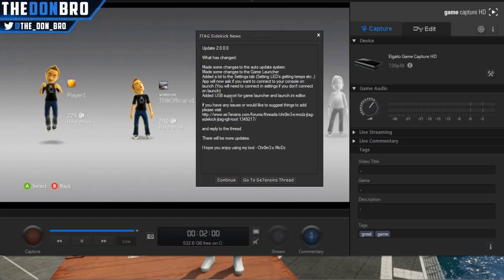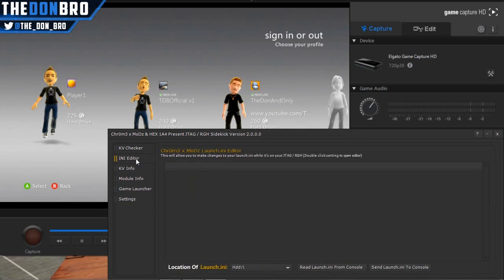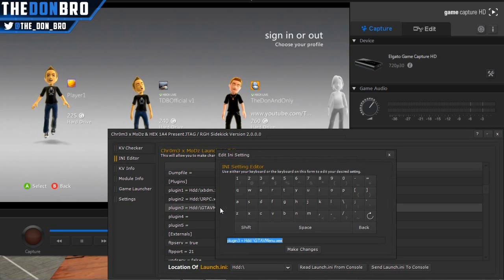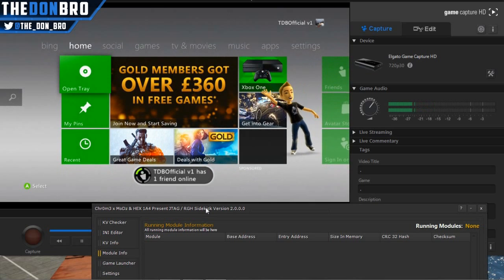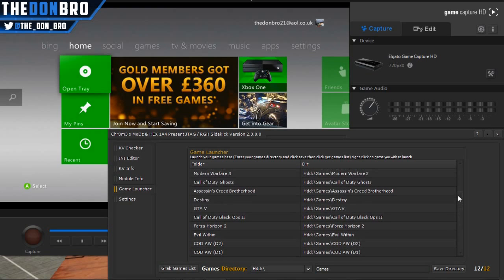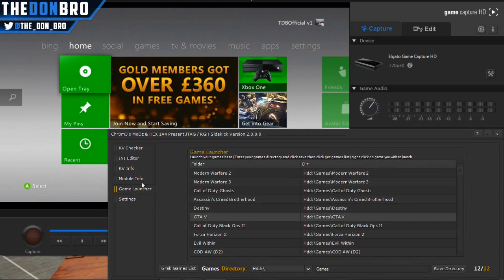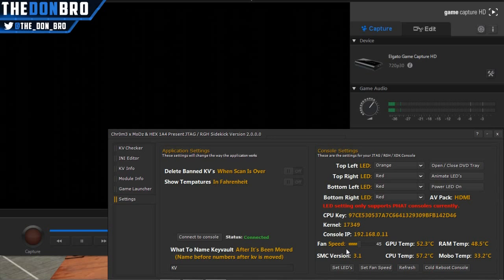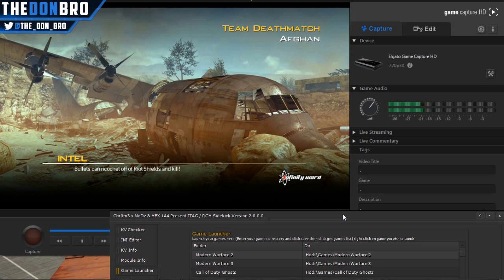Chr0m3 x MoDz - JTAG/RGH SIDEKICK - ALTERNATIVE TO SDK NEIGHBOURHOOD (JTAG/RGH RTE TOOL)[+DOWNLOAD]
Hey don's! Slighty different video for you. This time showing of Chr0m3 x MoDz JTAG/RGH Sidekick. In other terms, and alternative for the old timer SDK Neighbourhood. Which for some, is very slow and annoying sometimes. I fully recommend this tool it is super helpful, very user-friendly and super fast to use. Unlike SDK Neighbourhood.

I hope you all enjoyed today's video! If you did, be sure to smack that like button it really does help my channel, if you're new around here, subscribe to be alerted when I upload my next video. Also if you would be so kind as to share this on Social Media's with your friends, like Twitter etc. As always I hope you have a GREAT, rest of the day.

My PC Specs (Alienware Alpha i5):

•Intel® Core™ i5-4590T Quad-Core Processor (6M Cache, up to 3.00 GHz)
•Windows 8.1 64Bit, ENG, Exclusive Alienware Alpha Console Interface
•Intel® Dual Band Wireless-AC 7265 2x2 + Bluetooth 4.0
•Chassis for Windows 8.1 (130W)
•8GB RAM/Memory (Dual Channel DDR3L 1600MHz (2 x 4G))
•1TB 5400rpm SATA 6Gb/s HDD
•NVIDIA® GeForce® GTX GPU 2GB GDDR5

My Intro Song (Thanks SirJDM): Brandon Beal - Twerk It Like Miley (Produced by Hedegaard) ft. Christopher.

Would Just Like To Thank Everyone For All There Support! Its Been Great Speaking To Different People From All Around The World, Who Have Found, Subbed And Loved My Channel/Videos! Thanks Again.

~TheDonBro.